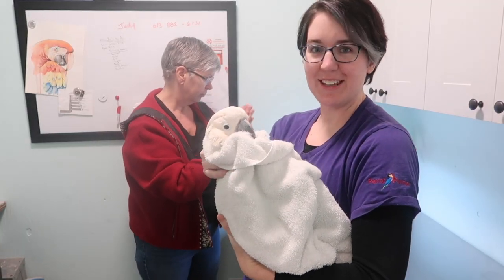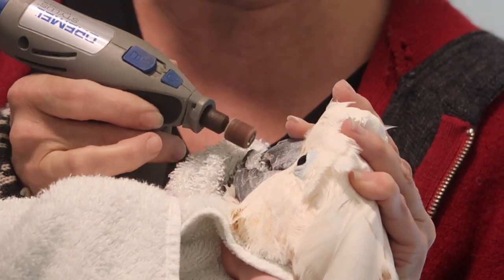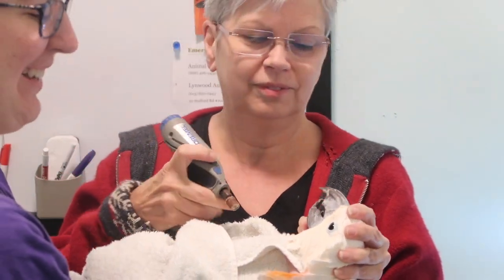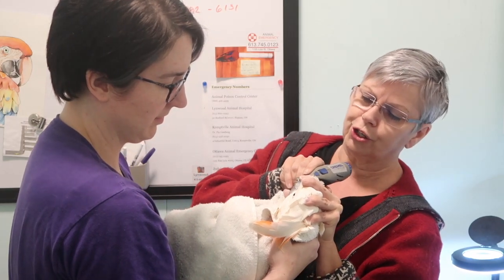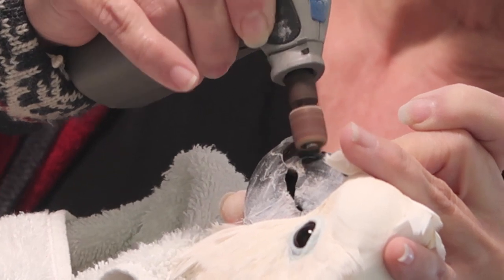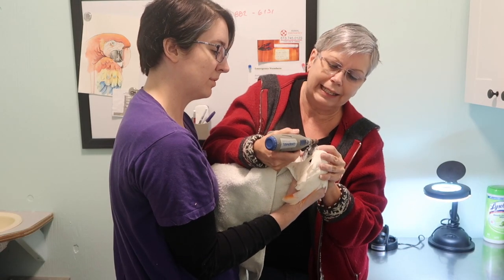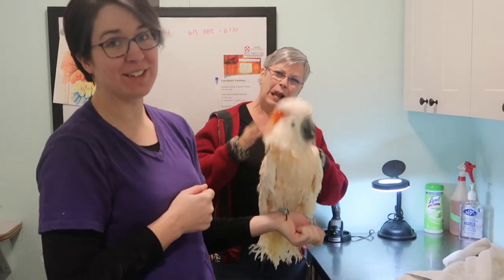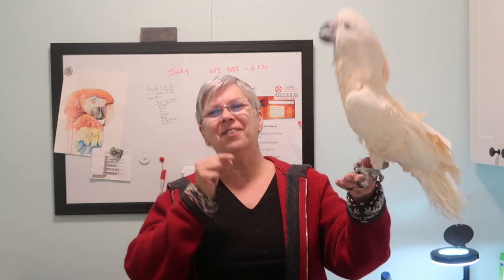Getting Dusty's Beak Trimmed | Parrot Partners Canada [CC]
Parrot Partner is a registered charitable organization that runs a public education, parrot training and adoption aviary for parrots.

*Please note that you shouldn't do this at home until you've been trained by an experienced avian vet*

**DISLAIMER: Parrots are long-loved,  semi-wild animals, which have high maintenance, socialization, and intellectual needs.  These needs are VERY challenging to meet in captivity and make successful parrot ownership truly suited for few people.  If you think you are up for the challenge of sharing your life with a semi-wild animal, then  PLEASE Adopt Don't Shop!**